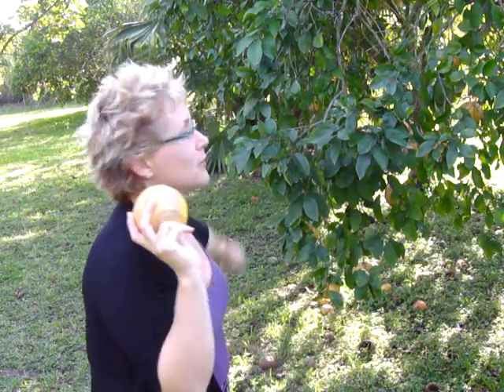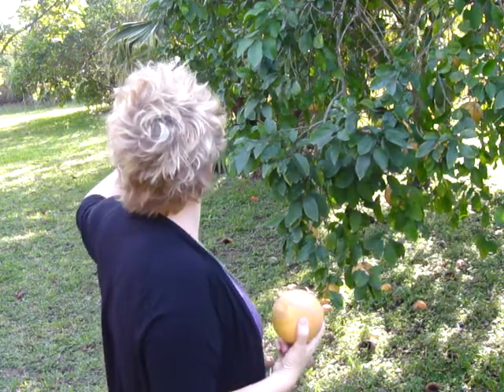RhonniRocks Backyard Talk, #6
a vlog from my backyard, a 3 acre organic citrus and avocado grove in South Texas